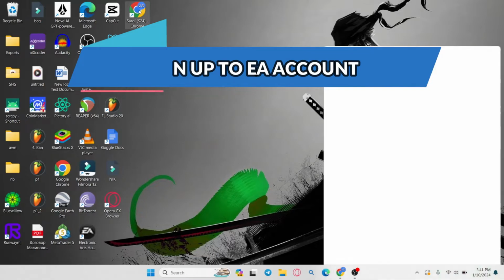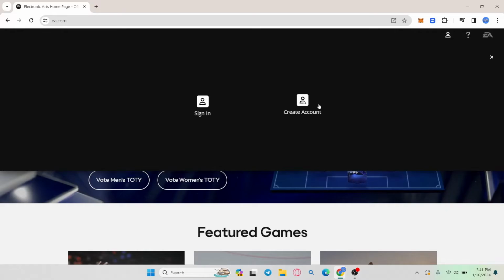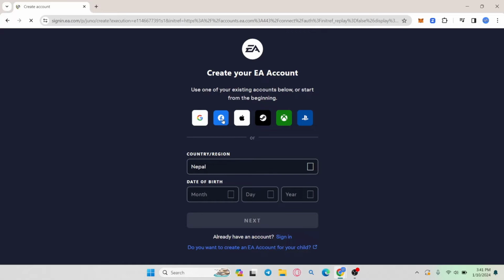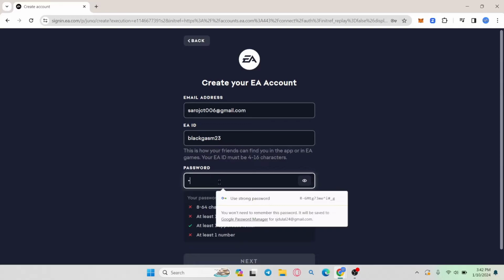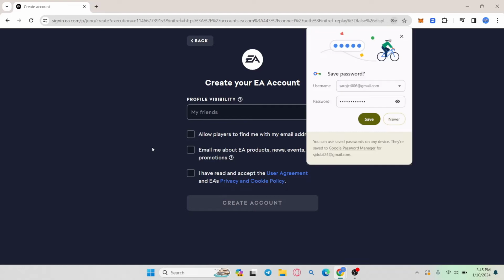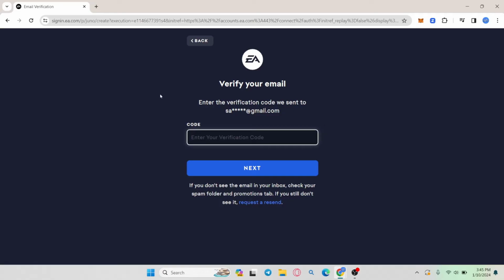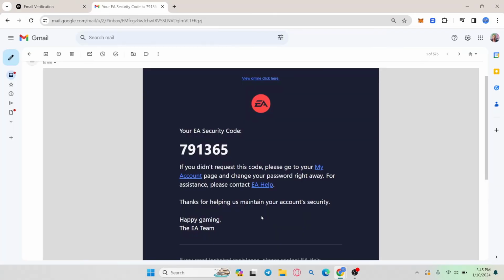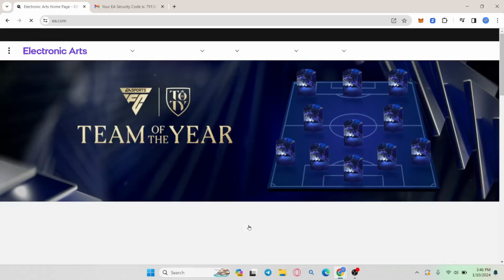How to Create an Account on Electronic Arts? Electronic Arts Signup on PC-2024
Welcome to our step-by-step tutorial on how to sign up for an EA (Electronic Arts) account on your PC! Whether you're a gaming enthusiast or just getting started, having an EA account opens up a world of exciting possibilities, including access to popular titles like FIFA, The Sims, Apex Legends, and many more.